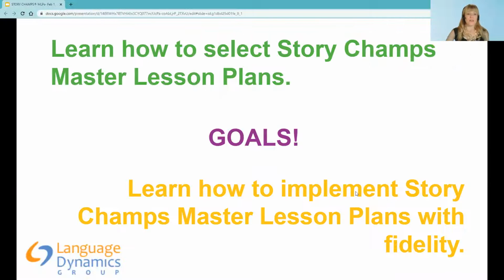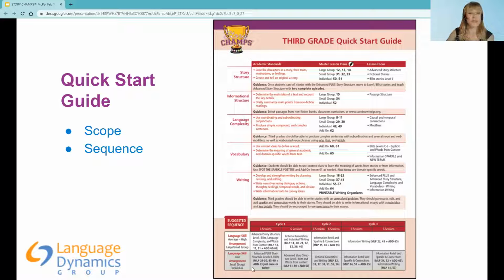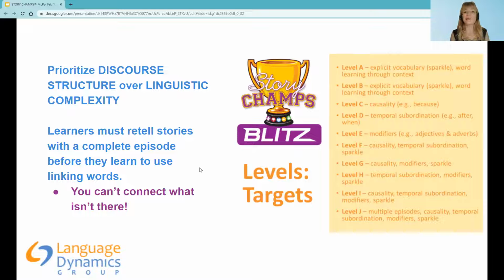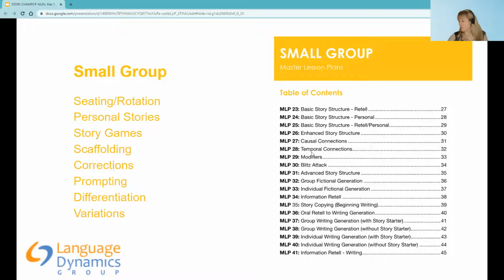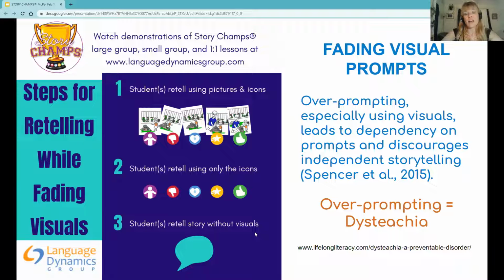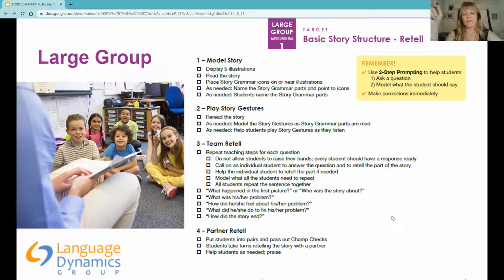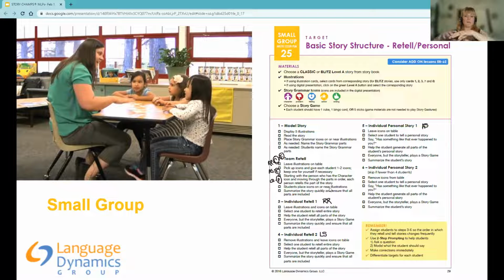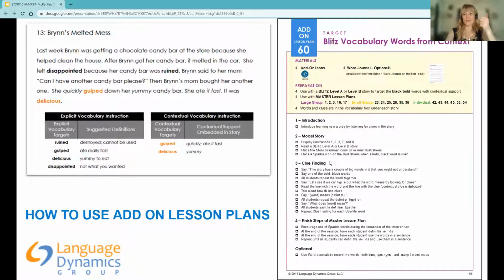Using Story Champs Lesson Plans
Dr. Megan Kirby walks through how to use the many different master lesson plans within Story Champs. Webinar recorded in 2023.